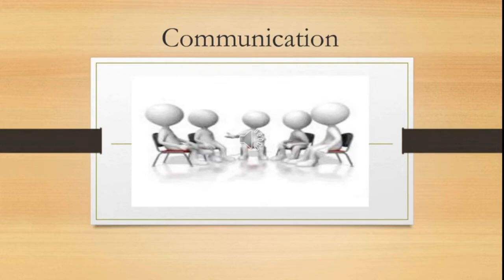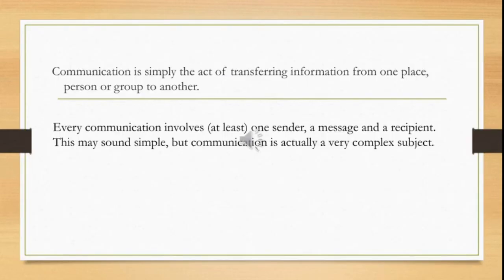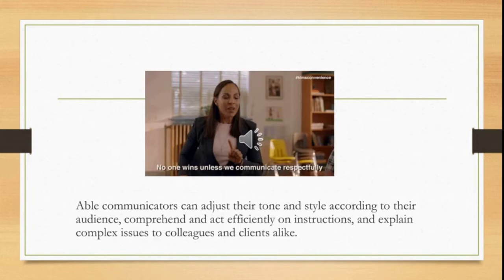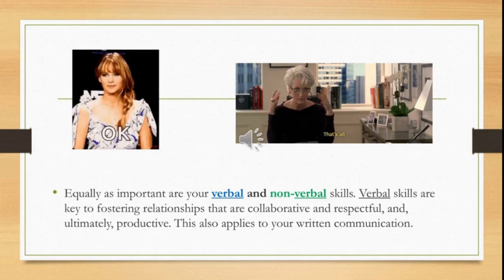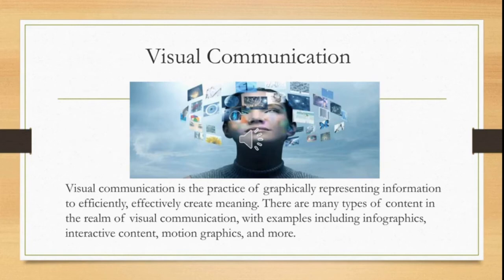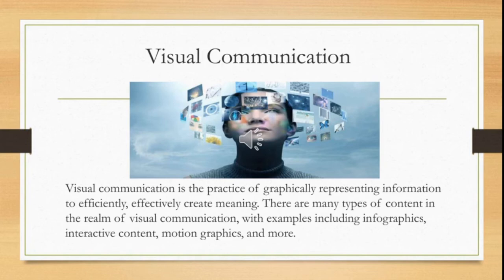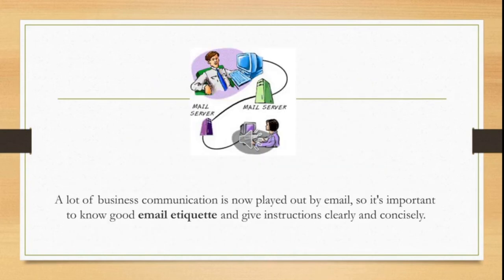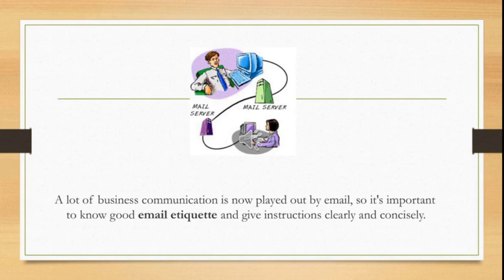COMMUNICATION SKILLS- Mrs. RACHEL BETTY SUGUMARI